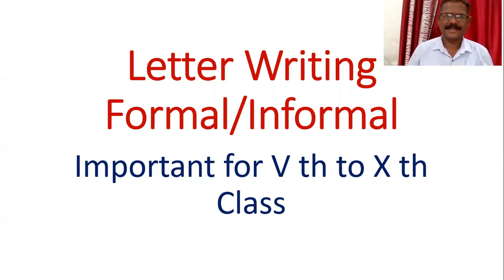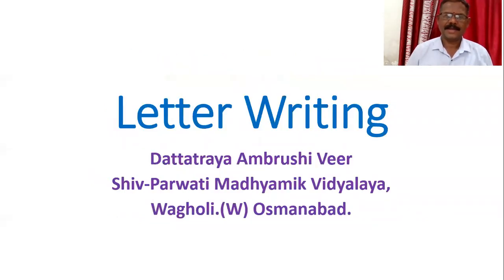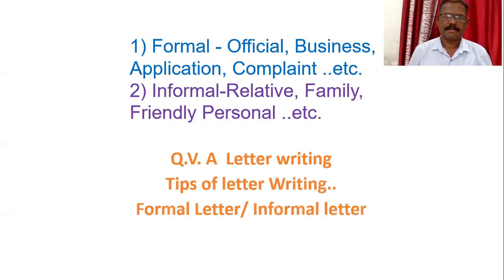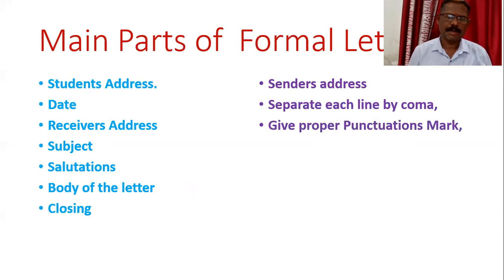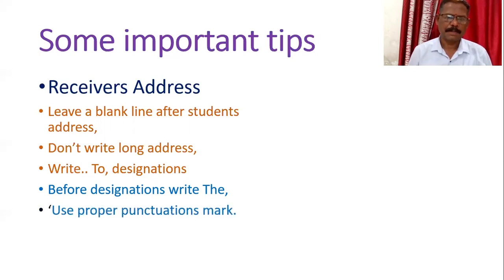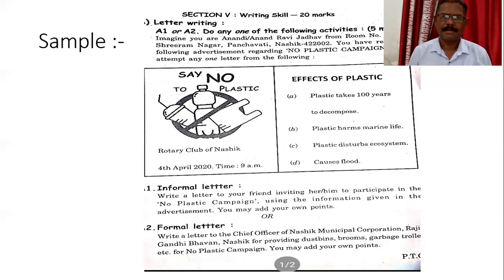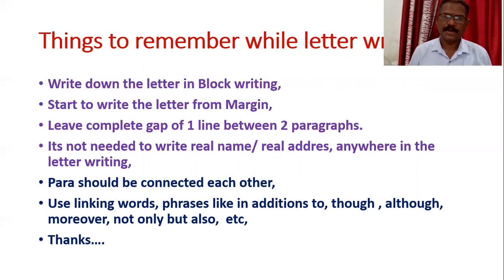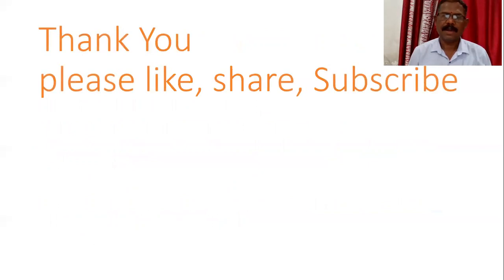Letter,Formal/Informal,VIII th,to Xth Class,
Letter Writing is a Skill,Formal/Informal Letter, Important tips,are given, Marking Scheme, Every point explained in detail,